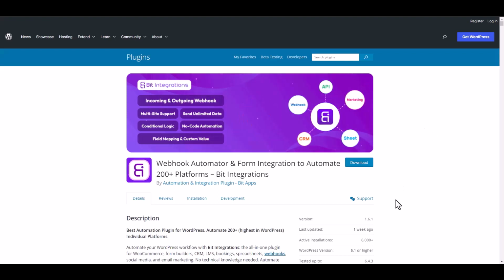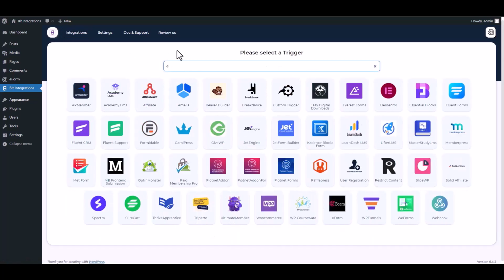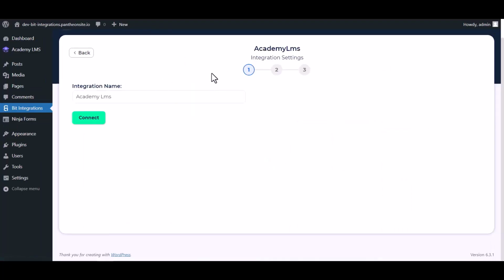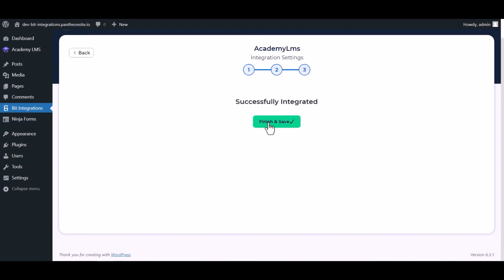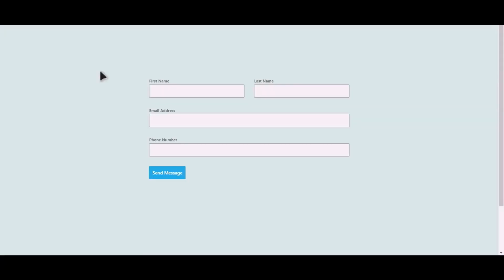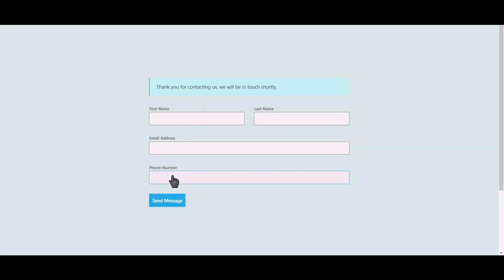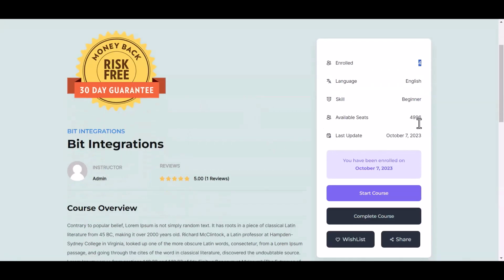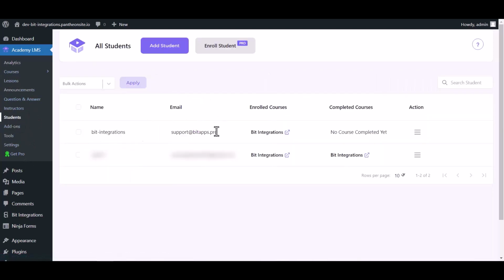Integrating eForm with Academy LMS | Step-by-Step Tutorial | Bit Integrations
🔗 Ready to enhance your online learning experience? Join us on our YouTube channel for an in-depth tutorial where we unveil the seamless integration of eForm with Academy LMS, a comprehensive learning management system. Learn how to effortlessly connect these two tools using the Bit Integrations WordPress plugin.

Follow along as we guide you through the step-by-step process of integrating eForm with Academy LMS, enabling you to streamline your course enrollment and management. Say goodbye to manual data transfers and welcome automated workflows for enhanced efficiency in managing your online courses.

Key Highlights:
✅ In-depth walkthrough for integrating eForm with Academy LMS using Bit Integrations for WordPress.

Whether you're an educator, business owner, or course creator, this integration empowers you to seamlessly merge eForm with Academy LMS. Watch now to revolutionize your online learning efforts!